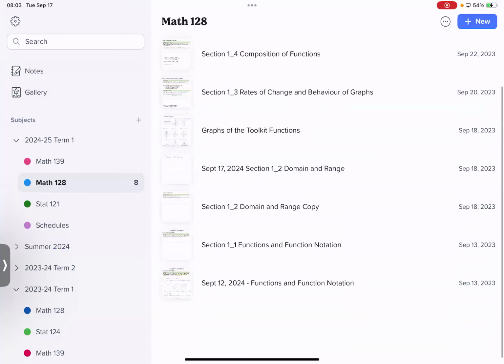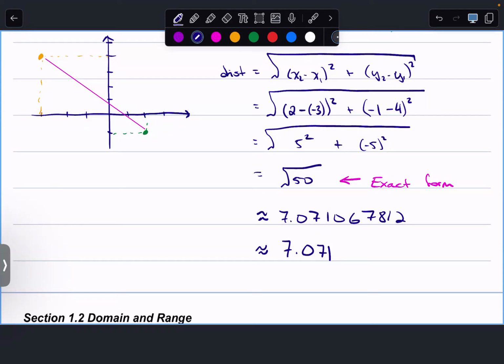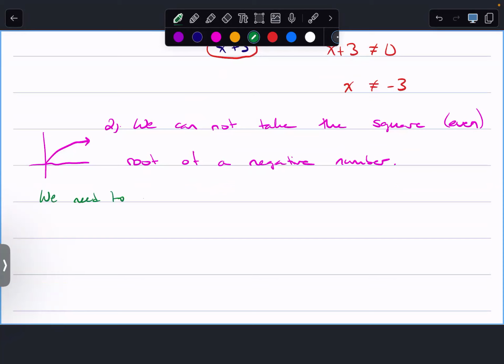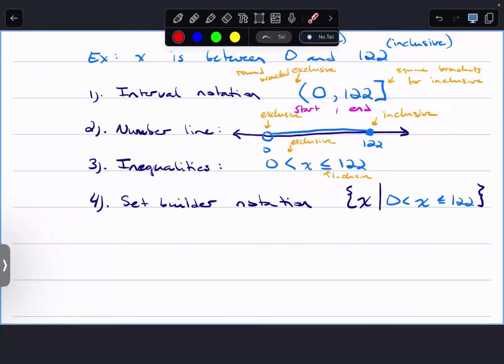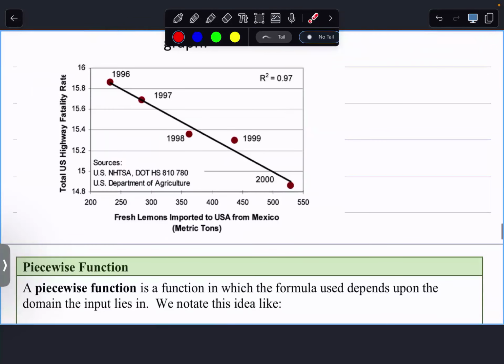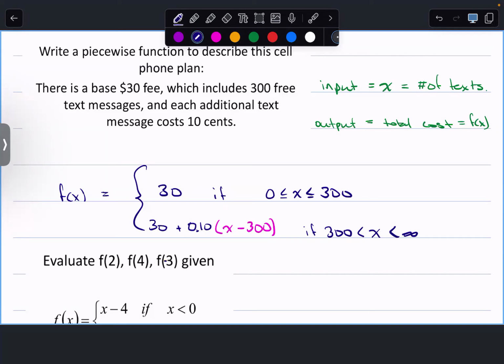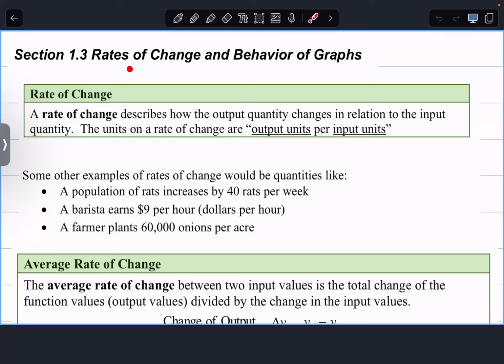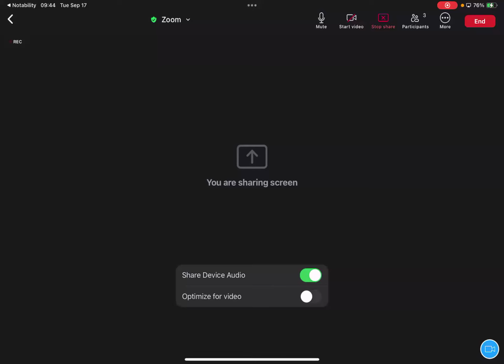Math 128 Sept 17 2024 - Functions continued, domain and range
Finish section 1.1, all of 1.2, start 1.3